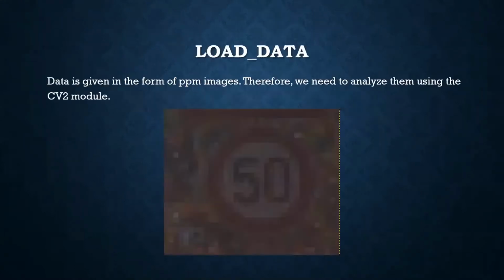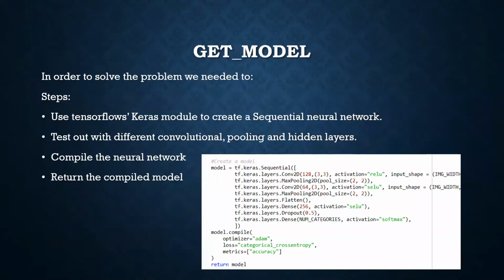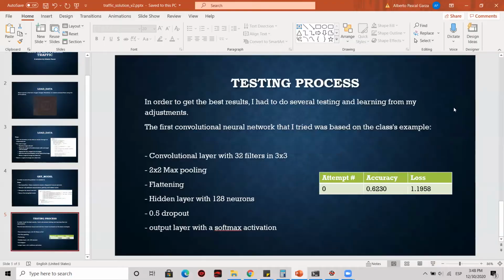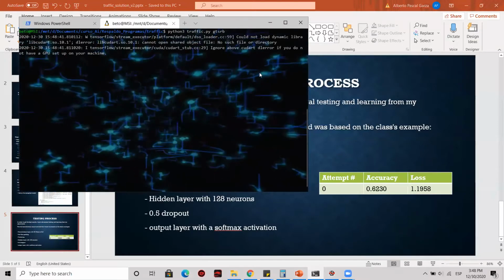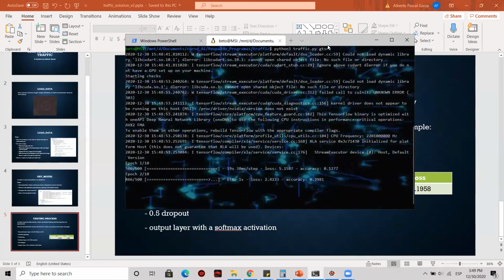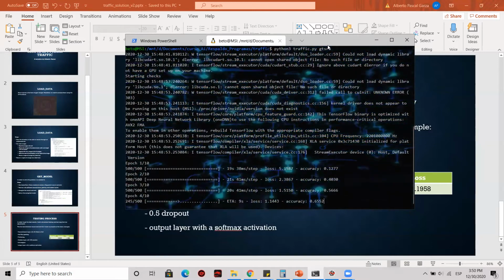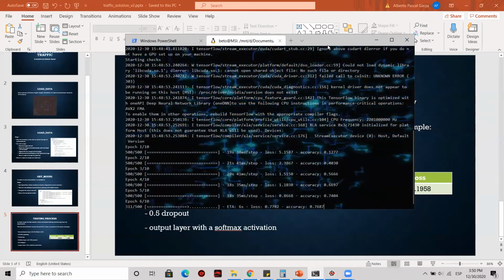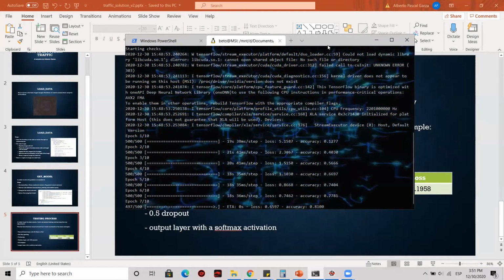CS50:Artificial Intelligence in Python - Traffic Problem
This video shows my solution to the traffic problem from Harvard's CS50: Introduction to Artificial Intelligence in Python.